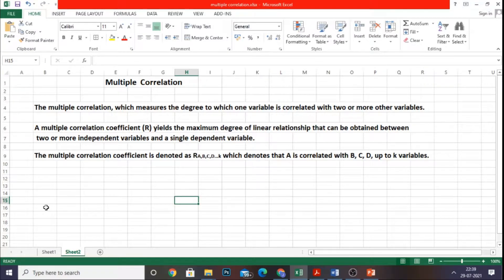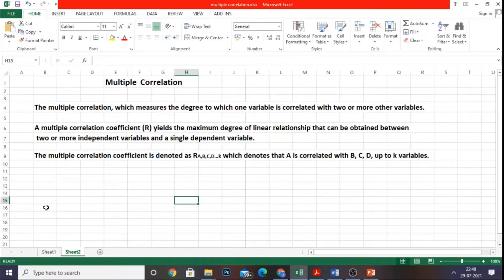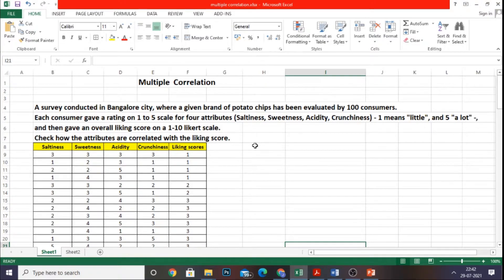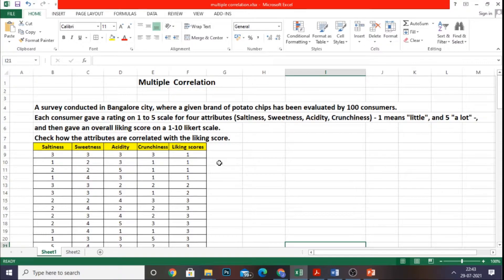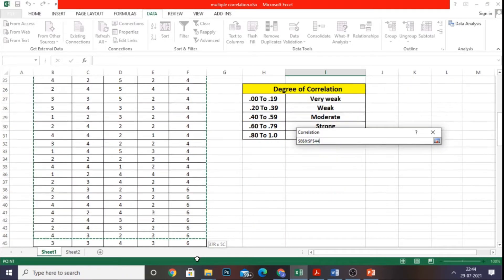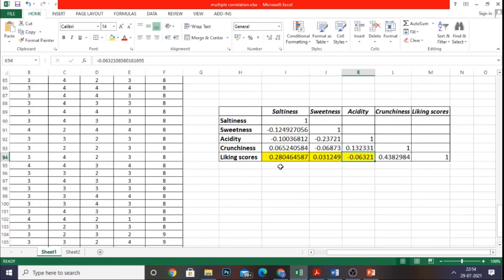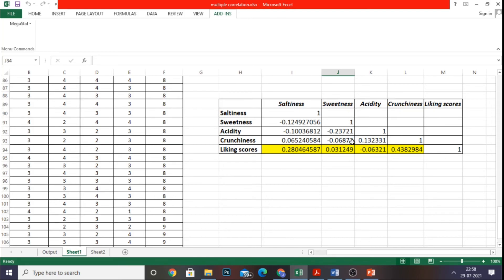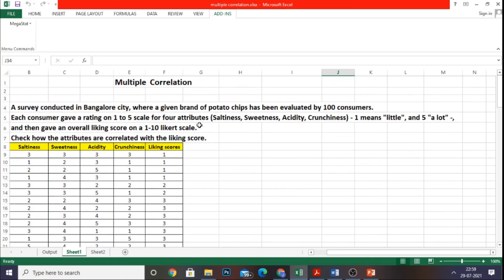Multiple Correlation using Excel by Dr C Thirumal Azhagan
The multiple correlation coefficient generalizes the standard coefficient of correlation. It is used in multiple regression analysis to assess the quality of the prediction of the dependent variable. It corresponds to the squared correlation between the predicted and the actual values of the dependent variable. It can also be interpreted as the proportion of the variance of the dependent variable explained by the independent variables. This Video Lecture provides a step-by-step example of how to conduct Multiple Correlation in Excel.